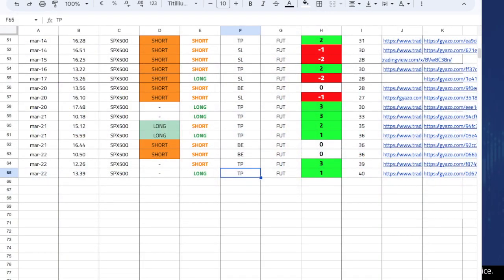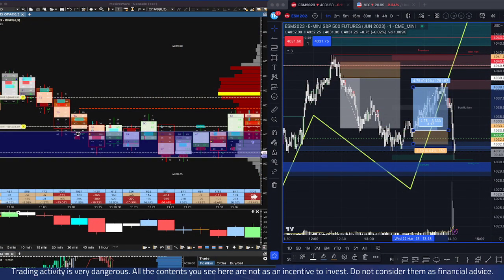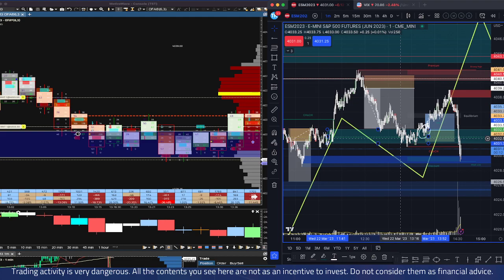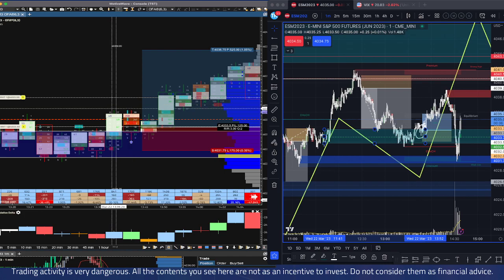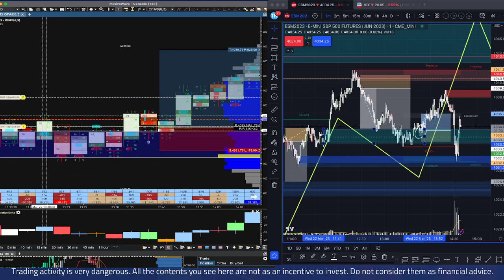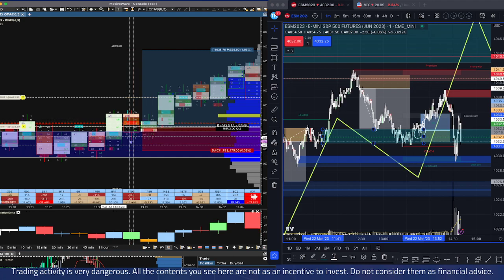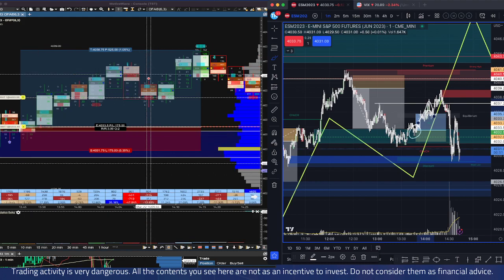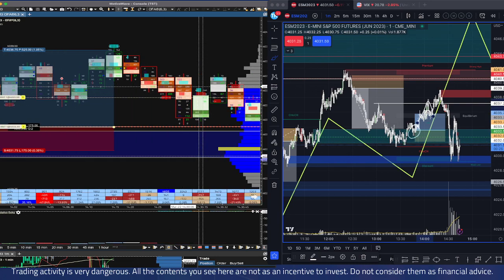How to trade the real Volumetric Engulfing - Live Future Scalping on SP500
Probably the best trigger you can have to trade futures using a volumetric trading platform. This is a real example on today's session.

Pit